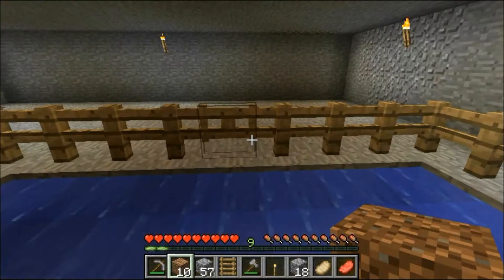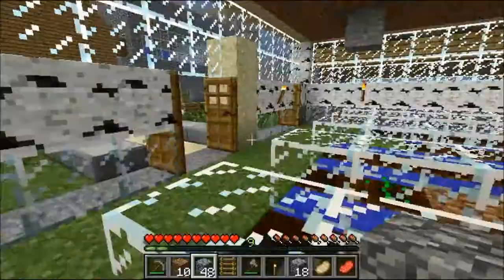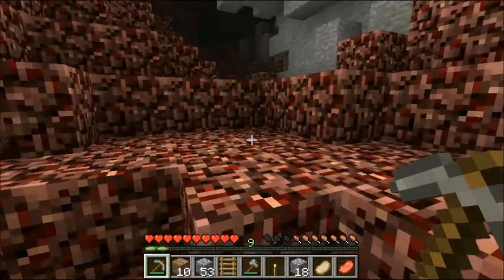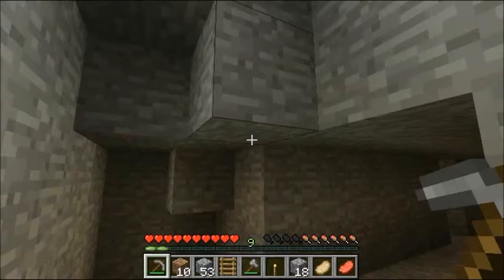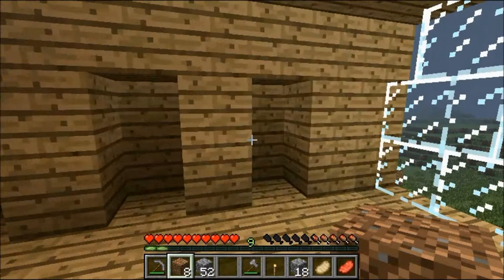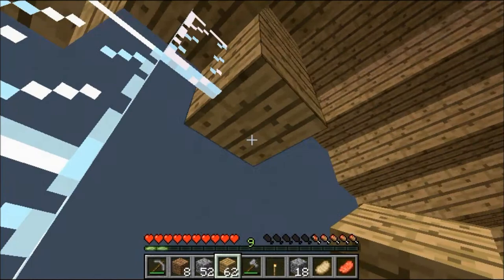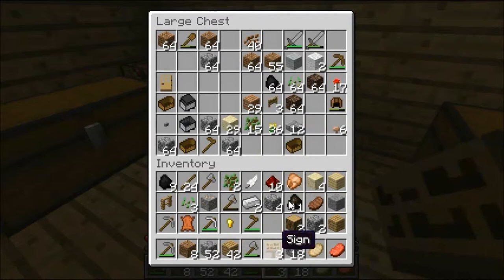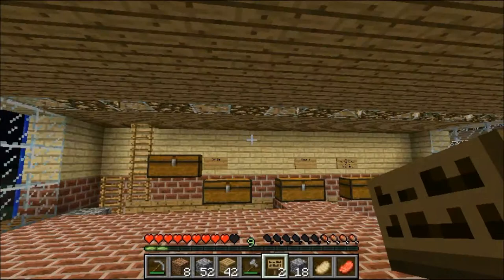Burl Wood Minecraft Railman Episode 2: The House of Sgt. James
My name is Burl Wood, and this is another episode of my over the top minecraft series. In this episode, I visit the house of a dead man.